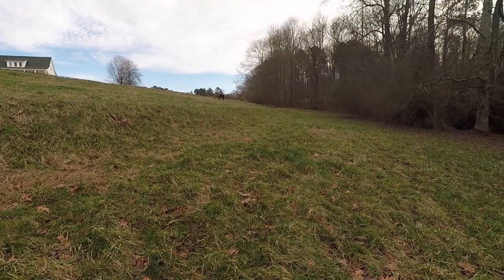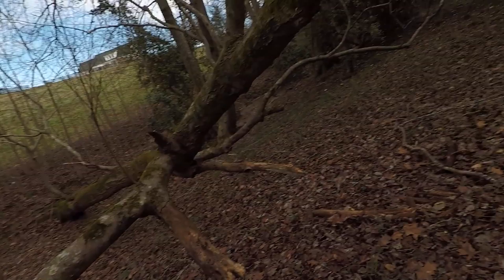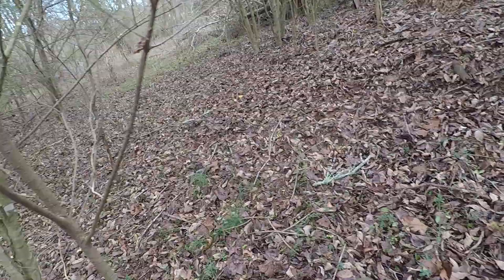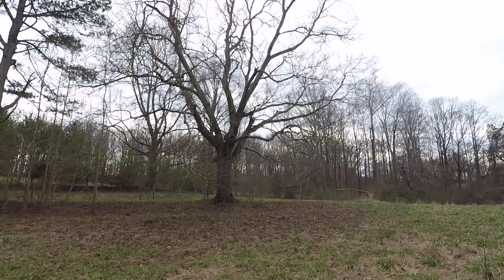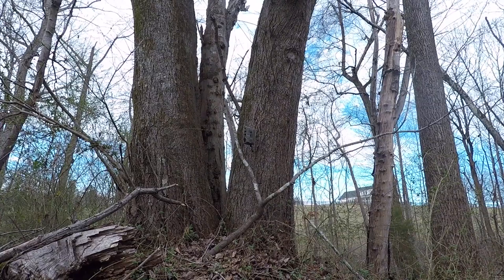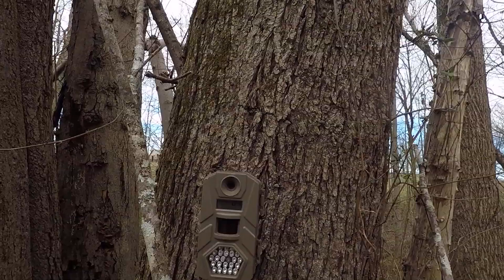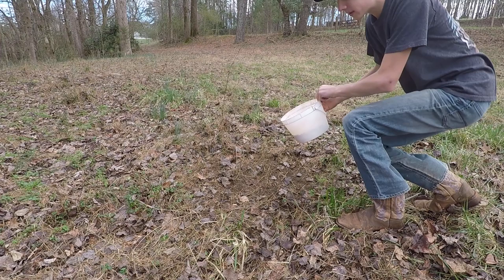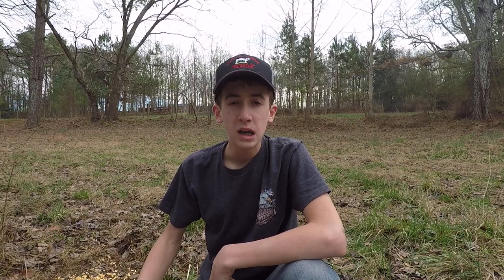checking trail cameras